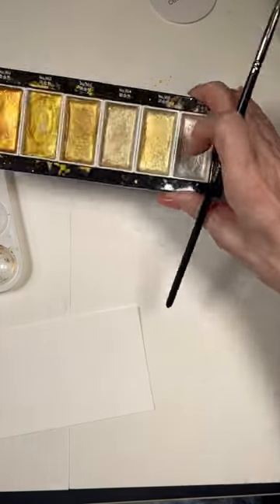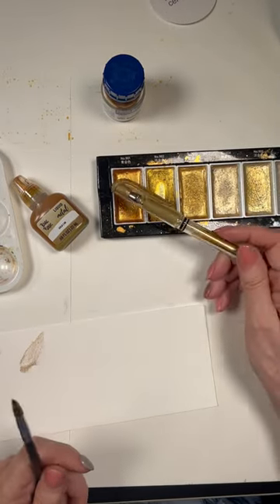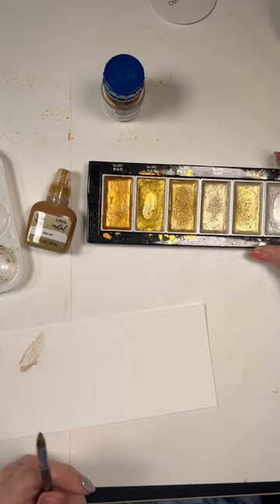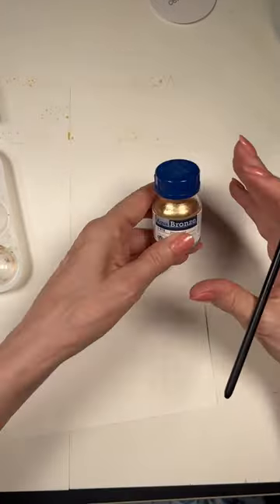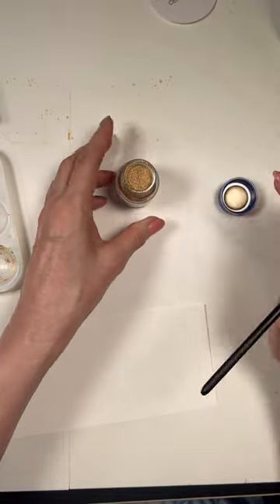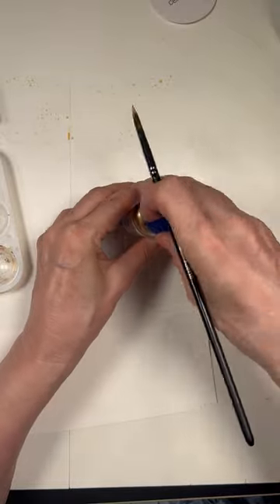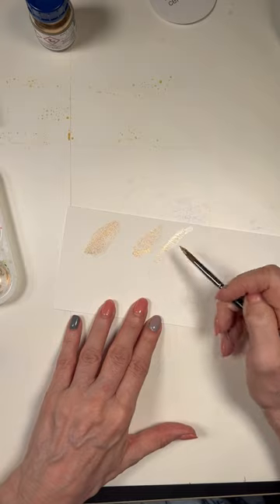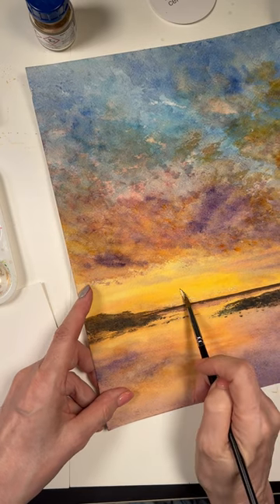Curious about ADDING METALLIC GOLD TO YOUR PAINTINGS? ￼watercolor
A shimmer of gold can add some drama or glamour to your paintings for the holidays, birthday cards or anything else you want to add it to.  I love this Schminkle powder in pale gold along with others.